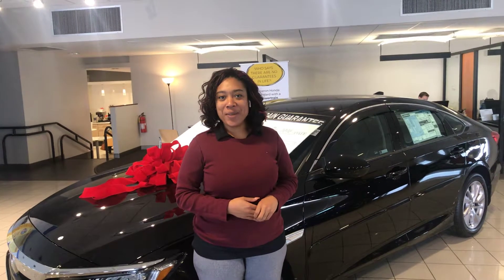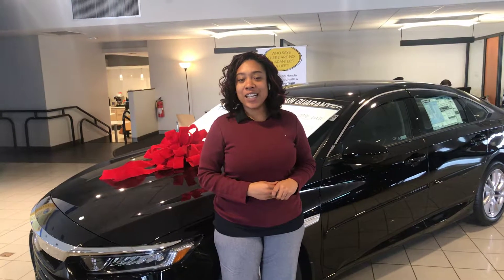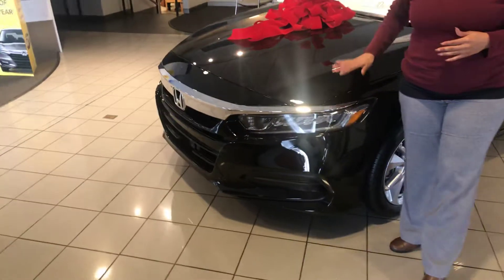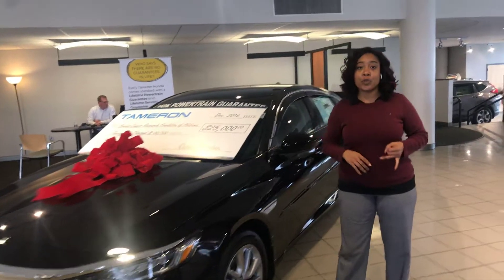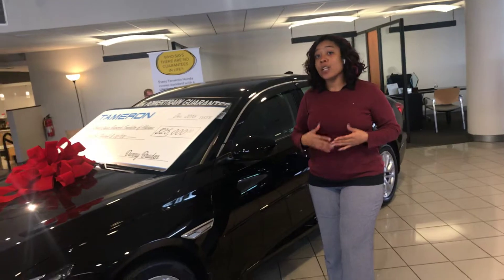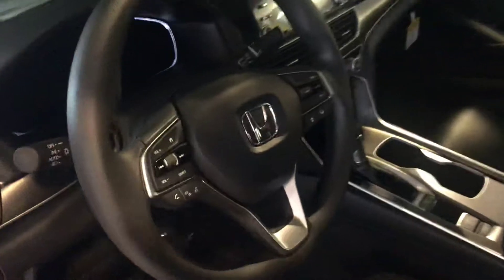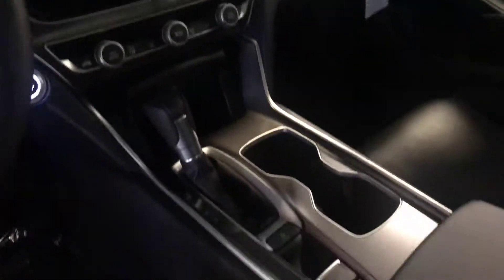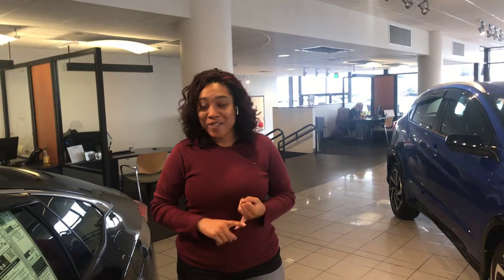Honda Accord for Ashley from Mary Elizabeth at Tameron Honda 2055191710